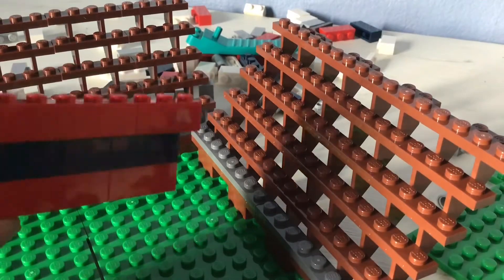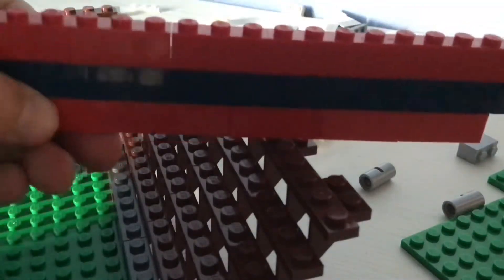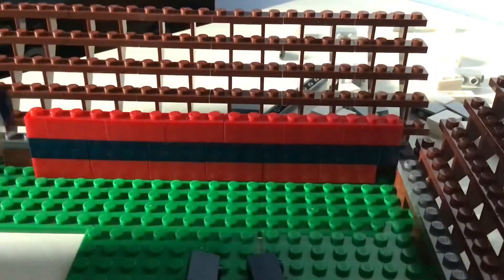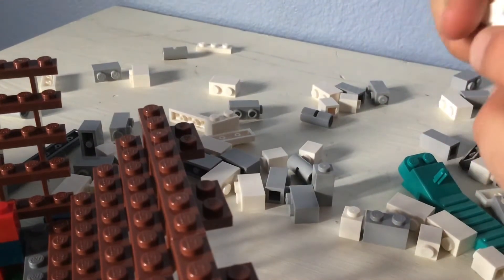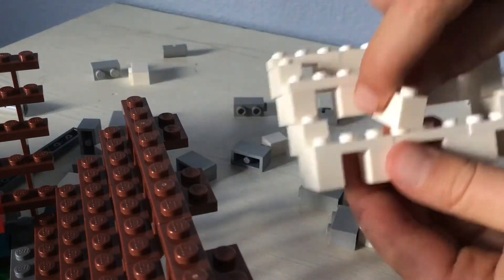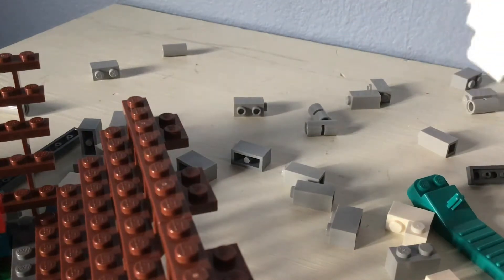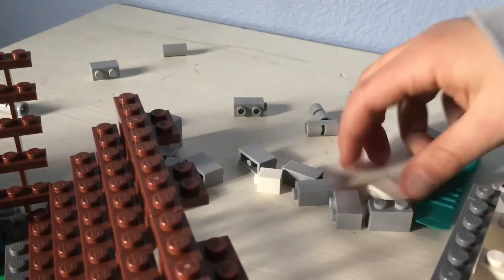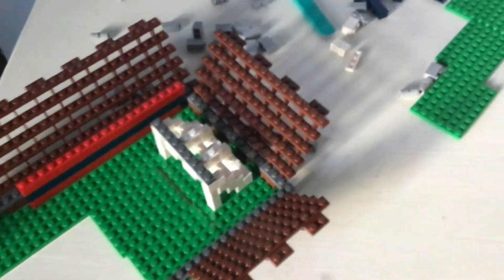Building LEGO soccer stadium #3